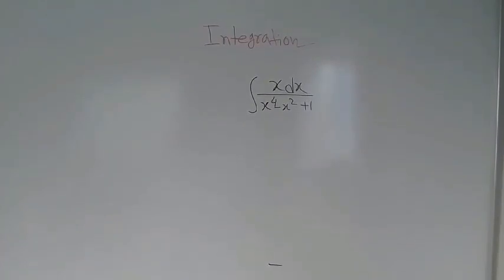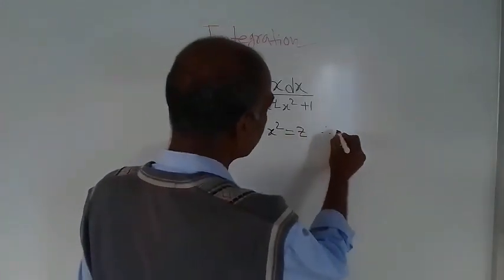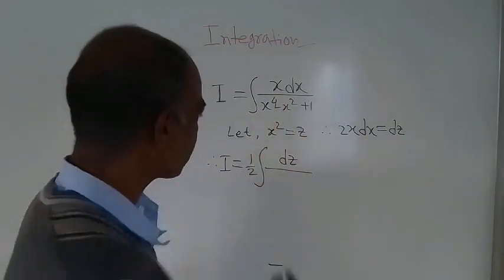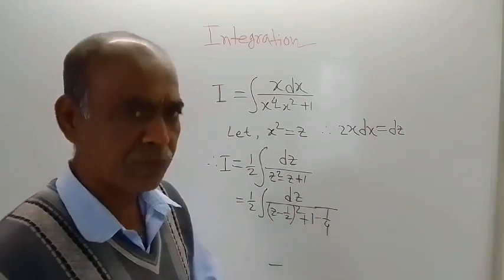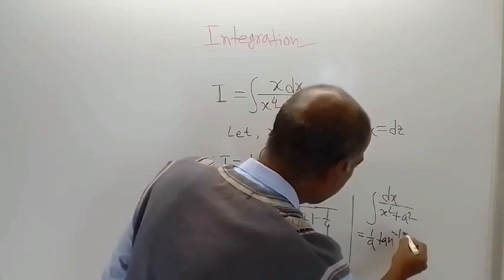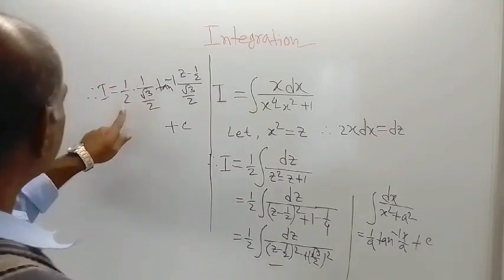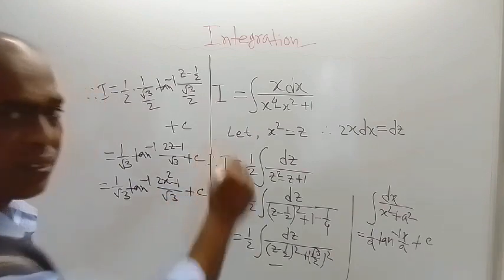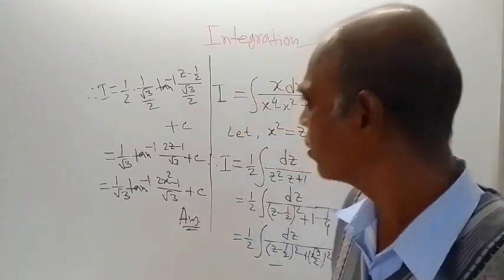Integration by the Method of Substitution by Sangita Ghanti and Dipak